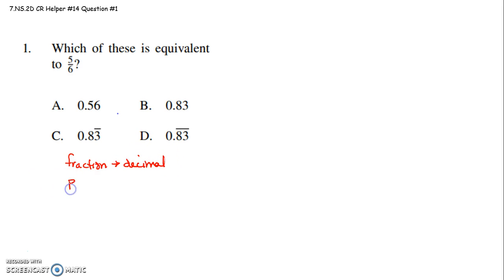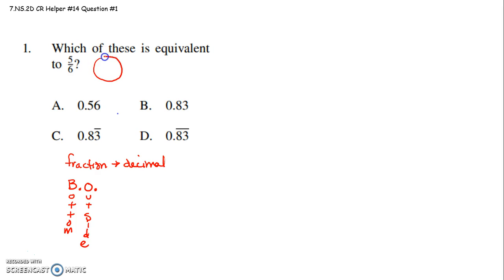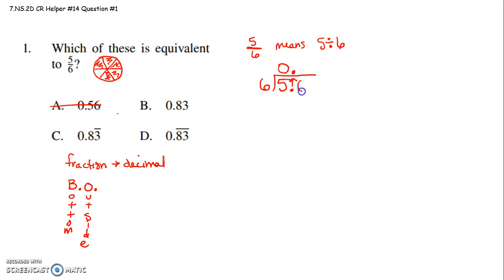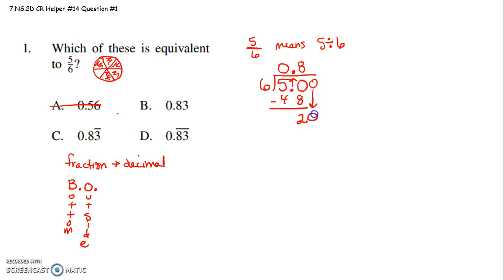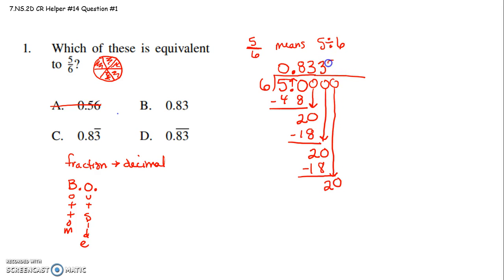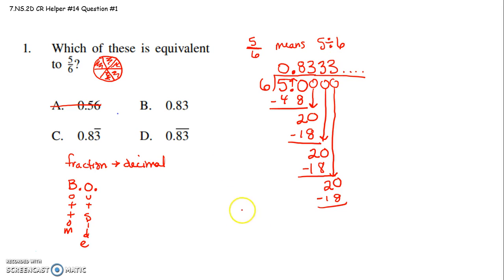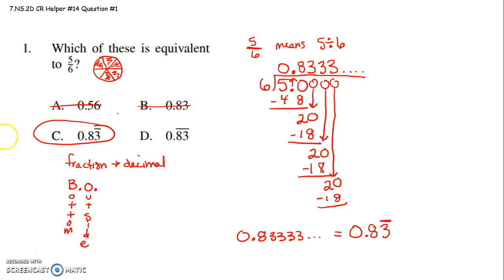7 NS 2D grade 7 CR helper #14 Question #1